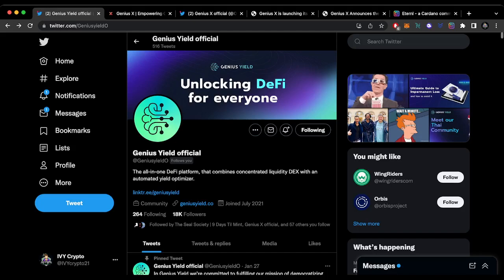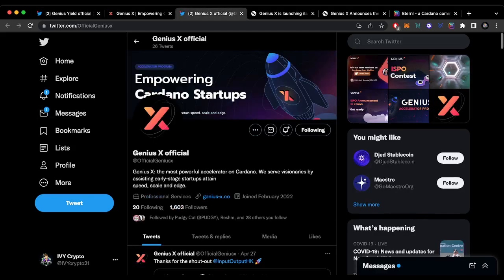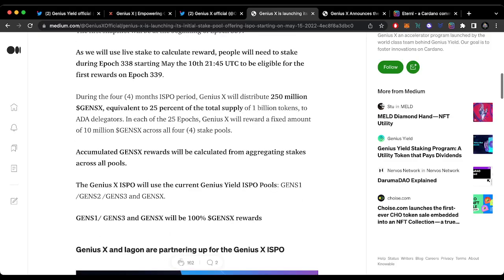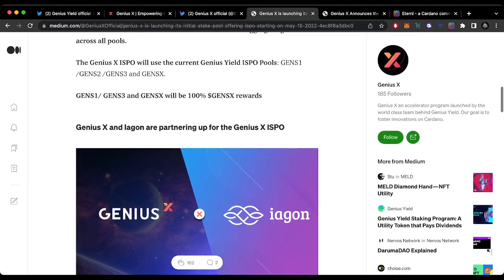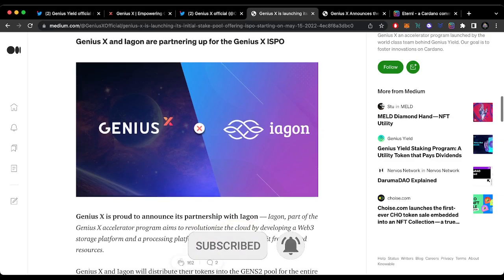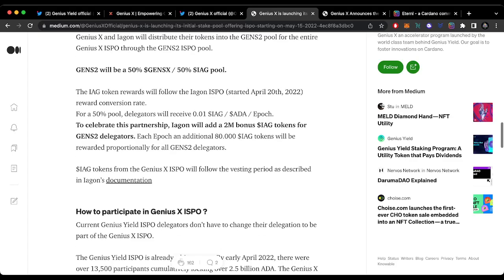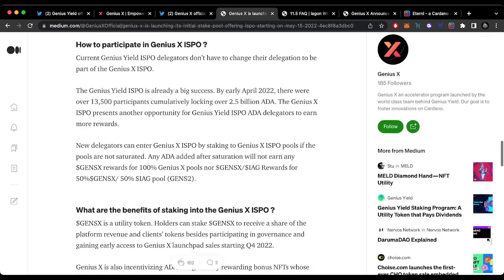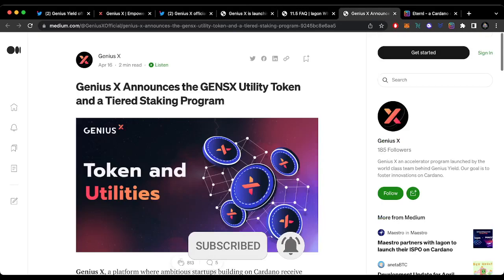GENIUS YIELD ISPO LATEST NEWS | GENIUS X ISPO ANNOUNCEMENT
In this video I do an update on Genius Yield and their ISPO. Genius X which is part of Genius Yield are starting their ISPO in May and this is a fantastic chance for Genius Yield fans to get even more rewards and stay delegated until September.

WARNING: The comments are full of scammers There are even accounts using my name and logo! I am not a financial advisor, just sharing my journey.

💸 IVY CRYPTO Links  💸
Protect your Crypto with a cold wallet:

Do your Crypto Taxes with ease using CoinTracking or Koinly